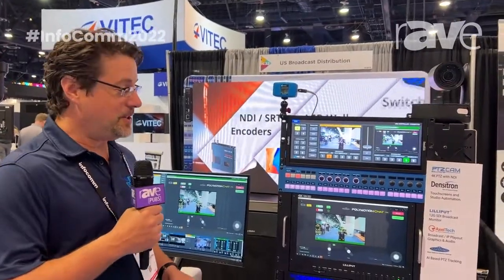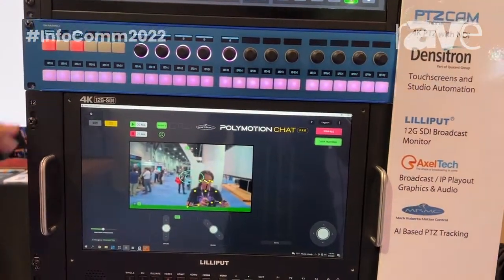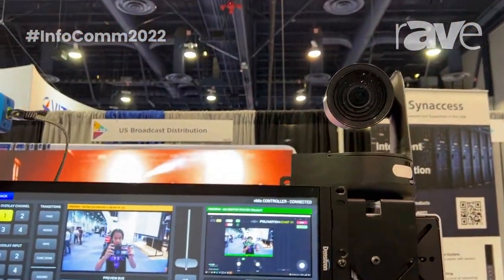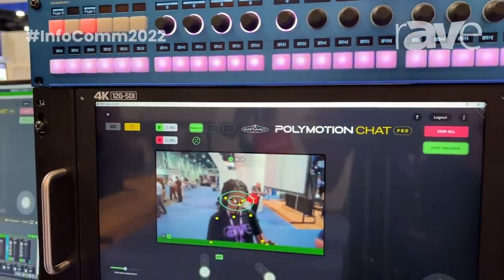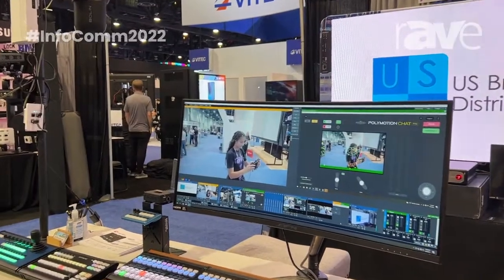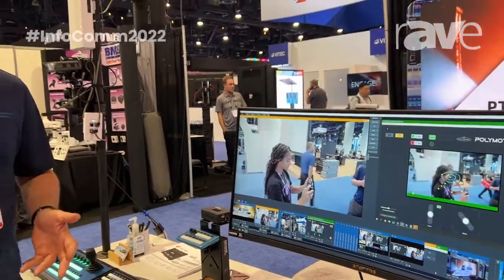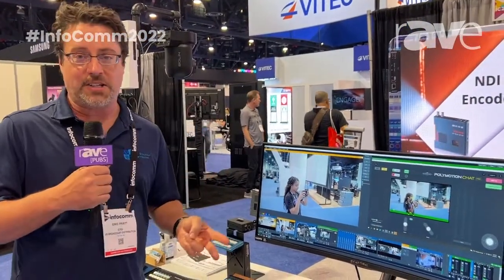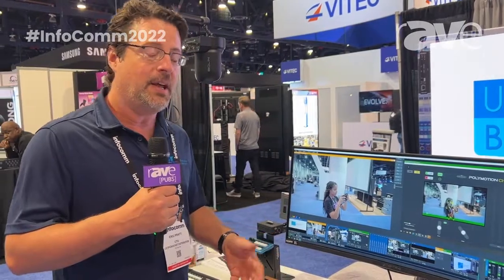InfoComm 2022: US Broadcast Distribution Talks MRMC’s Polymotion Chat Pro Software Application